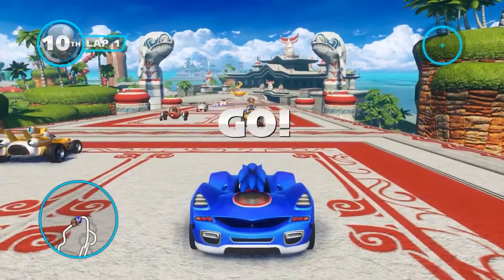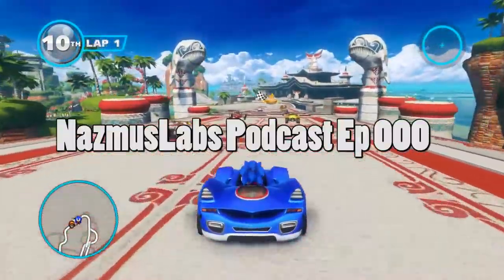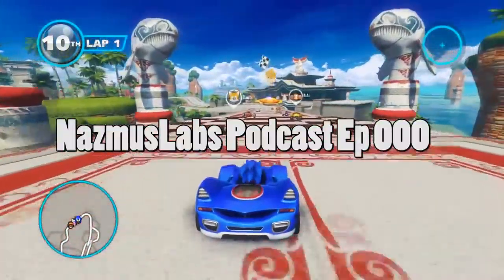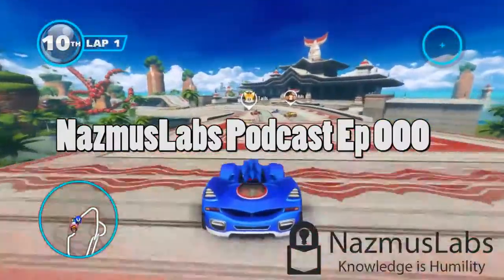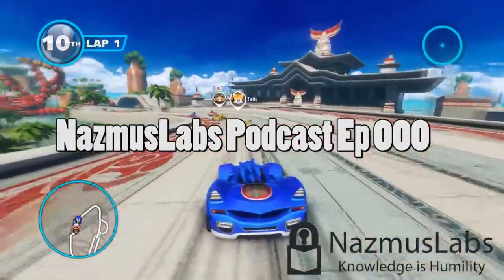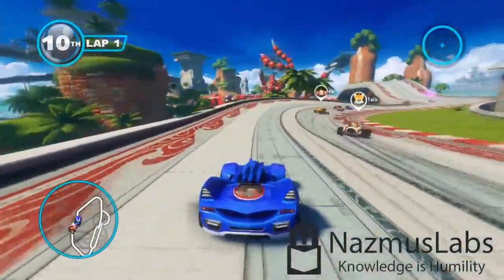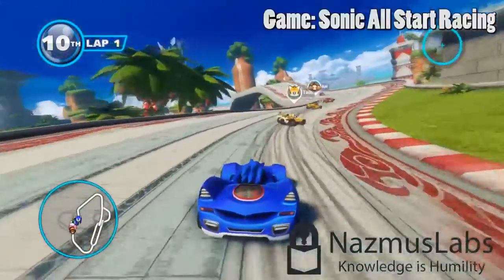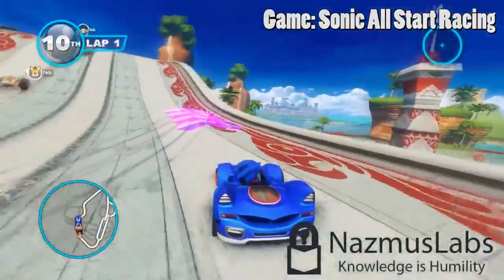NazmusLabs Podcast Episode 000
First test episode of NazmusLabs Podcast. The game I'm playing in the background is Sonic All Stars Racing. Graphics Card: GTX 745 4GB